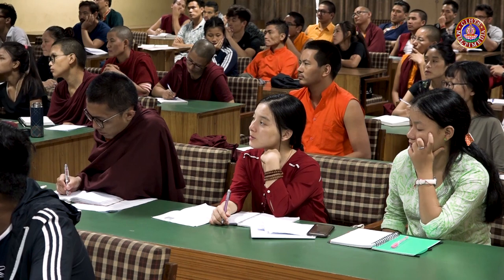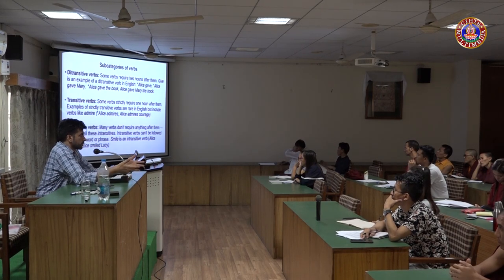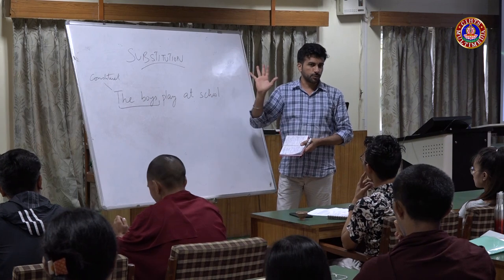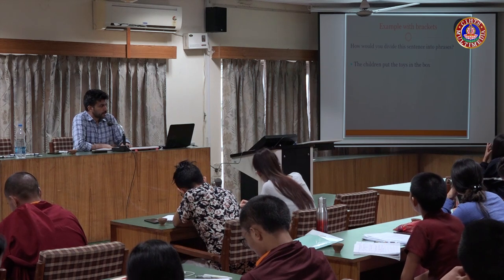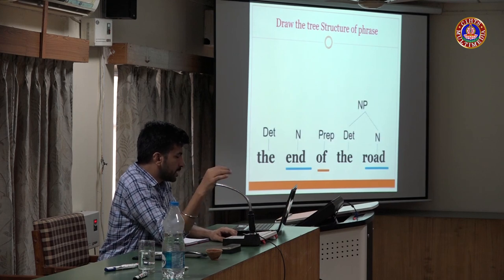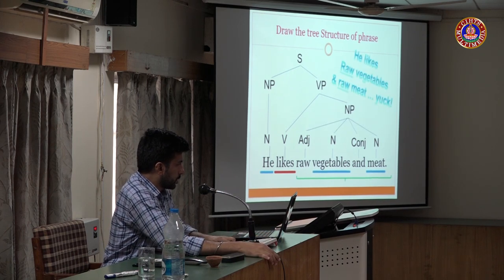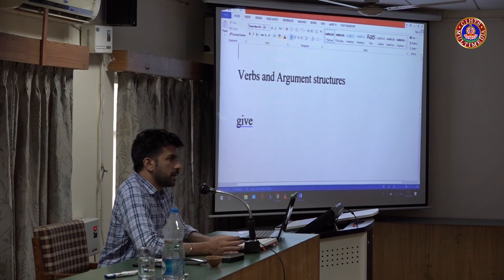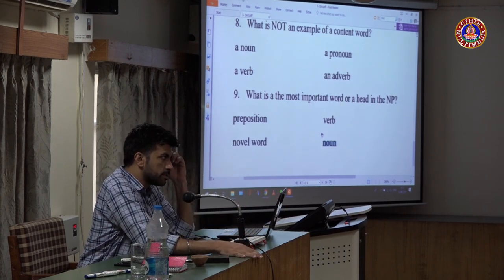Workshop on Basics of Linguistics | Day Five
Workshop on Basics of Linguistics
Speakers: Dr. Jasmeet Gill & Dr. Mahesh Sharma
Organised by: 47th Students' Welfare Association, CIHTS
Distributed by: Multimedia Section, Shantarakshita Libray, Central Institute of Higher Tibetan Studies, Sarnath, Varanasi